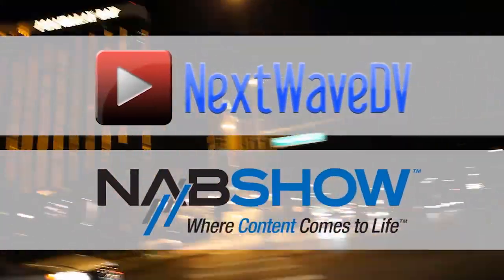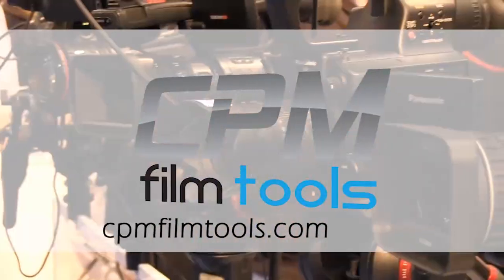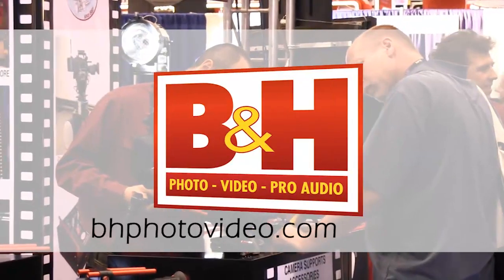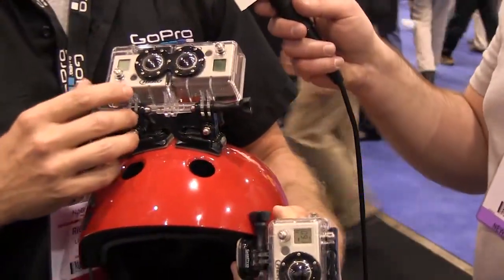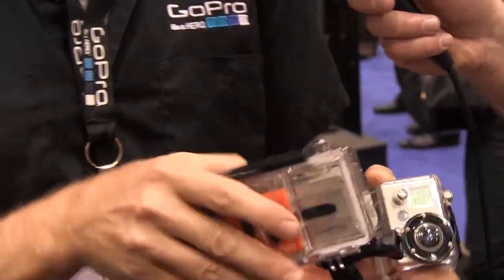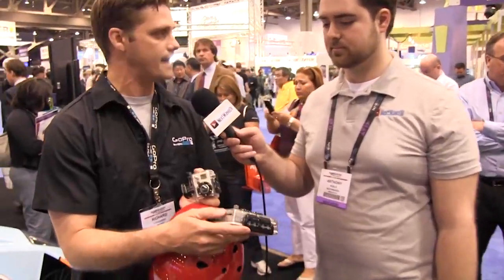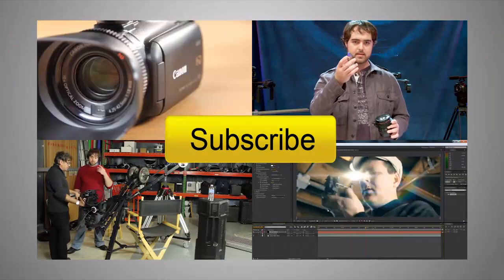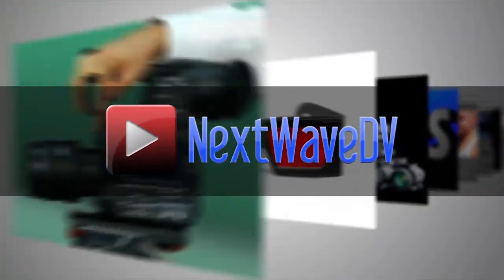NAB 2011: GoPro 3D, Cineform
GoPro shows us their new 3D rig and tells us how their recent acquisition of Cineform will help them continue to offer great quality video footage.